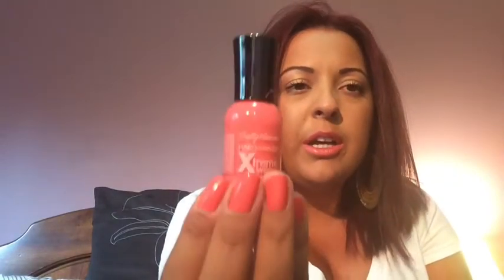Friday Favourites June 12 2015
Ola beauties! Here are my weekly faves. Enjoy xo